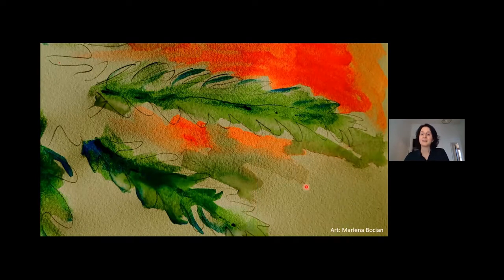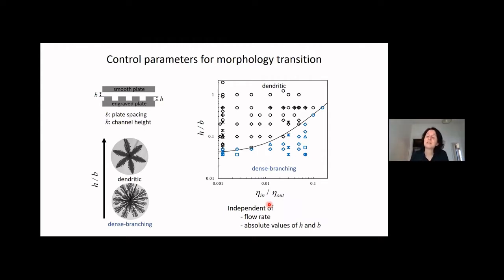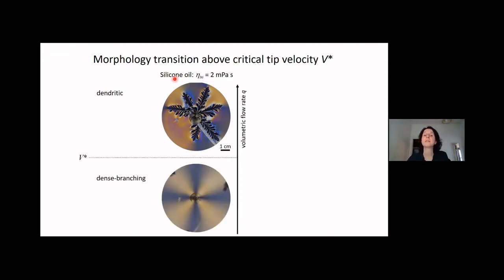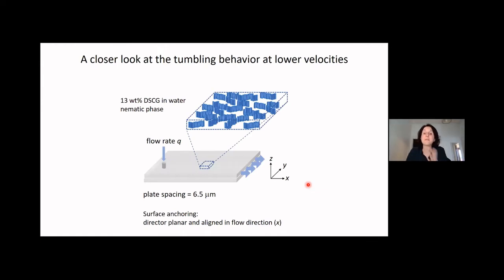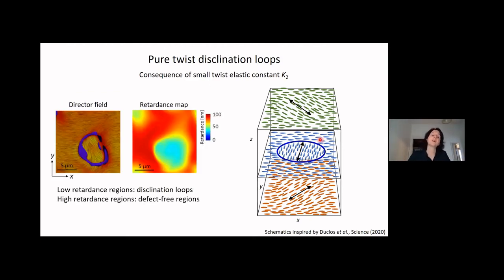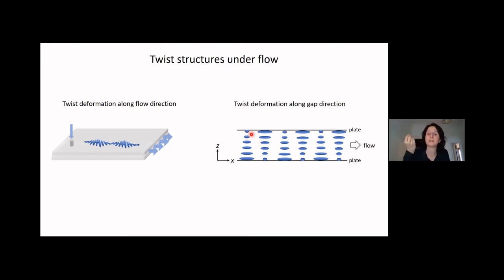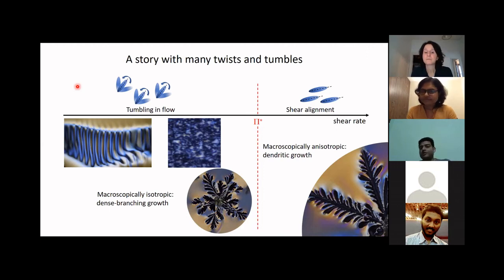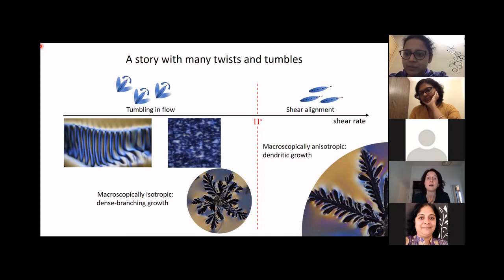Instabilities and flow-induced structures in lyotropic chromonic liquid crystals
Abstract: Lyotropic chromonic liquid crystals in the nematic phase are anisotropic fluids. We exploit this intrinsic anisotropy to probe growth morphology transitions that occur in the viscous-fingering instability upon the displacement of the liquid crystal by a less-viscous Newtonian liquid. In isotropic systems, this instability produces complex patterns that are characterized by repeated branching of the evolving structure, which leads to the common morphologies of fractal or dense-branching growth. In anisotropic systems, by contrast, the growth morphology changes to dendritic growth characterized by stable needle-like structures. We show that the morphology transition coincides with the onset of shear-alignment at high shear rates, where the shear forces become dominant over the elastic forces from the nematogenic potential. Below this critical shear rate, the lyotropic chromonic liquid crystal exhibits a tumbling behavior that leads to the formation of novel types of defects and flow structures, including the surprising emergence of chiral domains despite the achiral nature of the material.